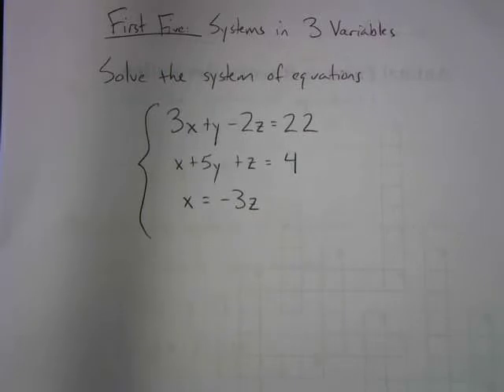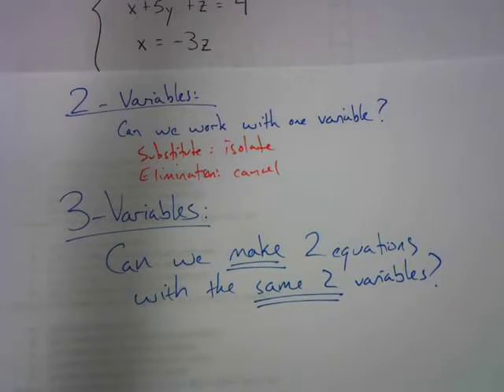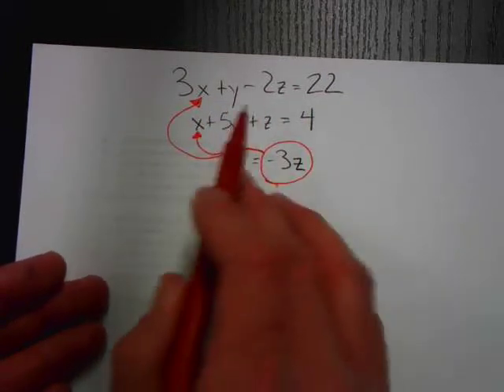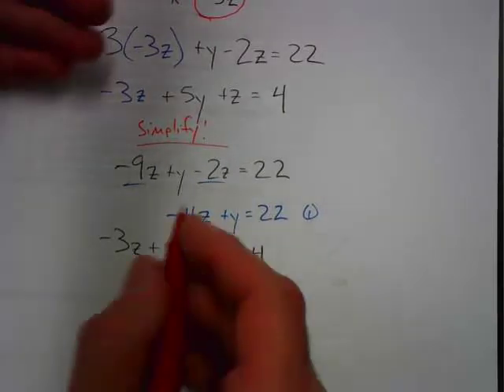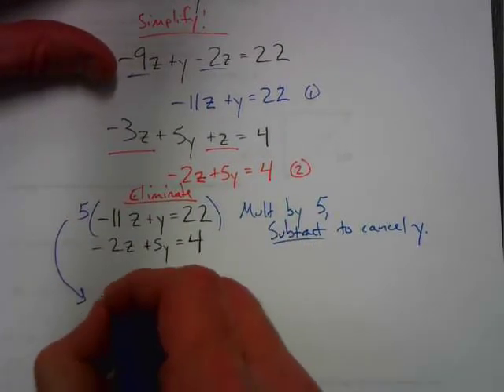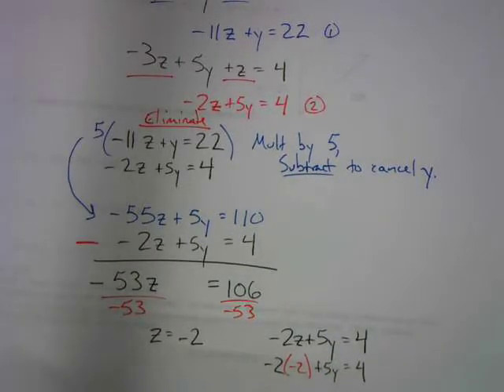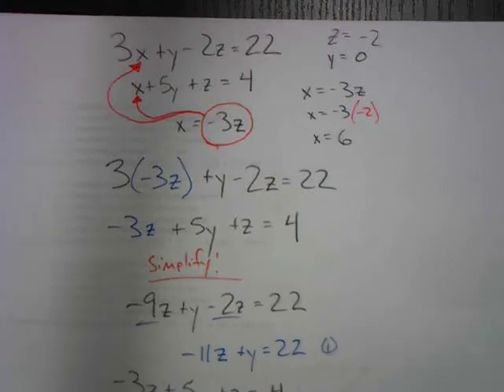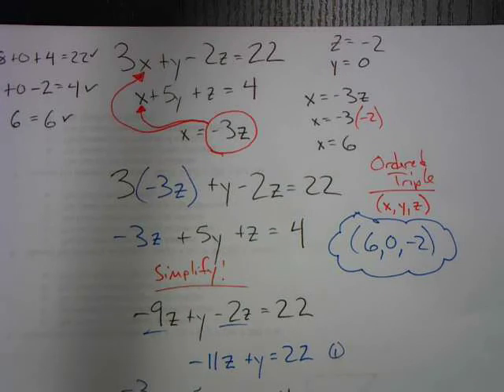Systems in THREE Variables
Ah, 3 dimensional space.